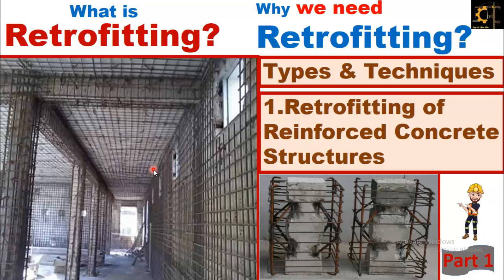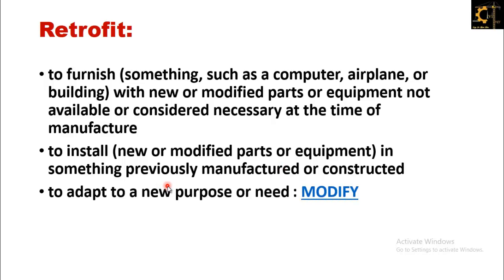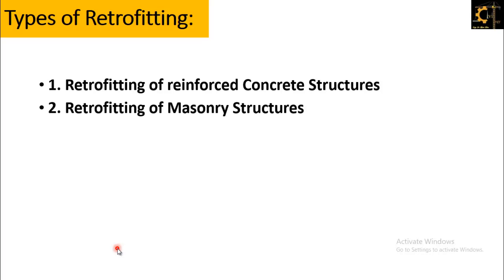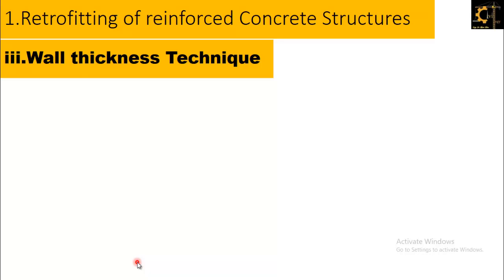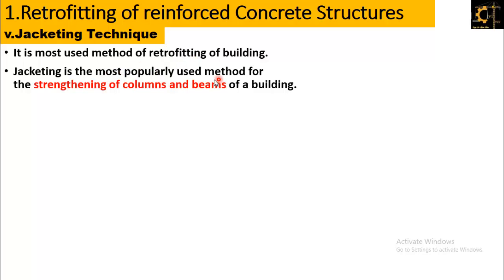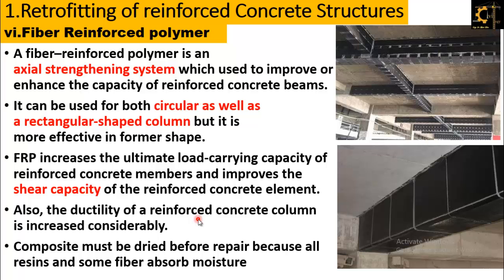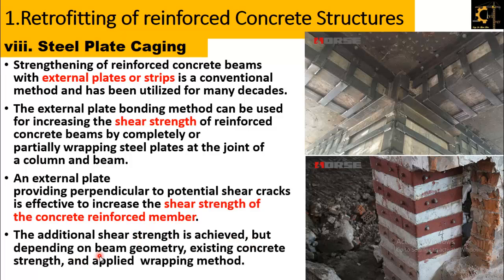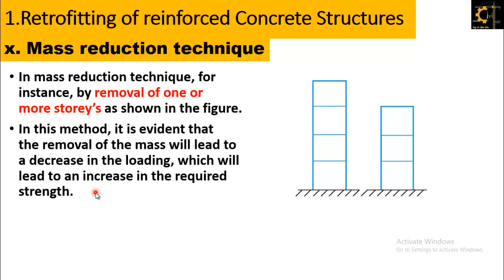What is retrofitting of Building?| what are the Types & methods/techniques of Retrofitting.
in this detailed video we will understand the meaning of Retrofit and retrofitting of building? we will also learn the different retrofitting techniques and methods. Types of retrofitting will also be discussed, there are actually three types of retrofitting but one this video we will discuss only one type of retrofitting.

time stamps:
00:00 Introduction to retrofitting
01:13 What is retrofit?
01:47 What is retrofitting of building?
02:33 What is the need of retrofitting?
03:03 Types of retrofitting
03:23 Retrofitting of reinforced concrete structures
03:39 Adding Shear wall (Techniques of Retrofitting)
04:07 Adding Steel Bracing (Techniques of Retrofitting)
04:44 Wall Thickness Retrofitting Technique
05:15 Base isolation retrofitting technique
06:08 Jacketing retrofitting Technique
07:04 Fiber reinforced polymer retrofitting Technique
07:58 Epoxy injection retrofitting technique
08:41 Steel plate caging retrofitting Technique
09:34 Section Enlarging Retrofitting Technique
10:29 Mass reduction Retrofitting technique

what is retrofitting methods?
what is retrofitting?
,what is retrofitting of structure?
what is repair rehabilitation and retrofitting?
column retrofitting.
how to cnc retrofitting is done?

Doctrine of fair dealing:
1- Private or personal use, including research;
2- 2- Criticism or review, whether of that work or any other work;
3- 3- The reporting of current events and current affairs, including the reporting of a lecture delivered in public.